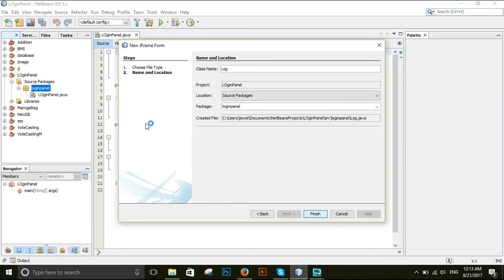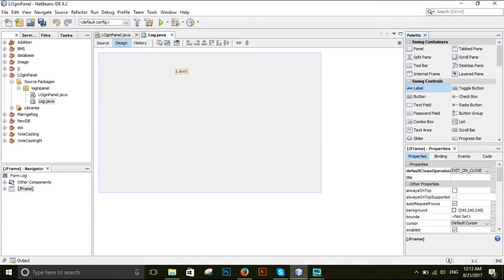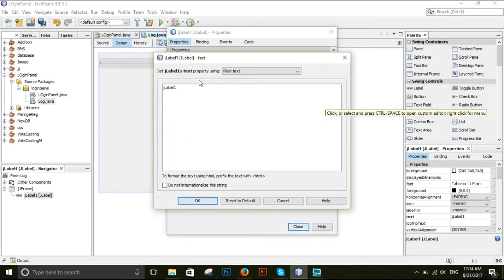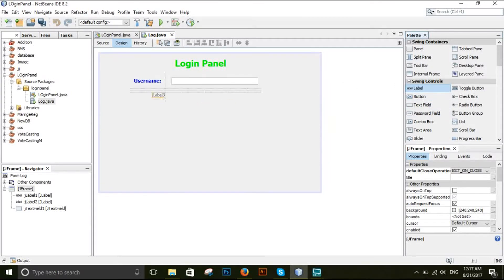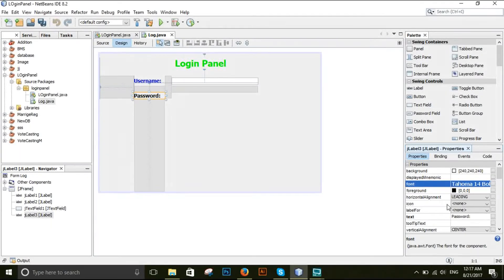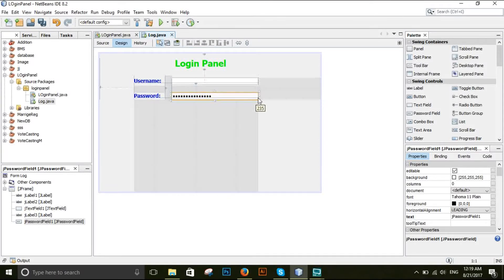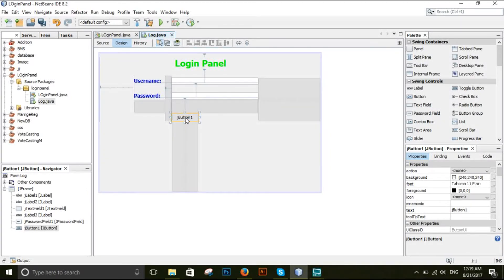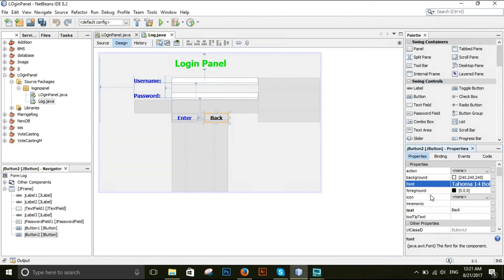How to creat a simple Login Panel easily by Netbeans for begginers with Detail...!!!!!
i have tried to have them who don't know anything about java and it's usage...